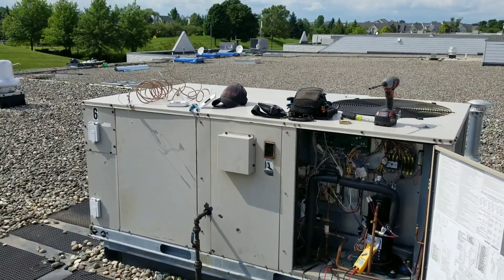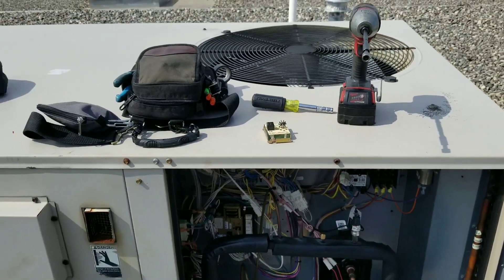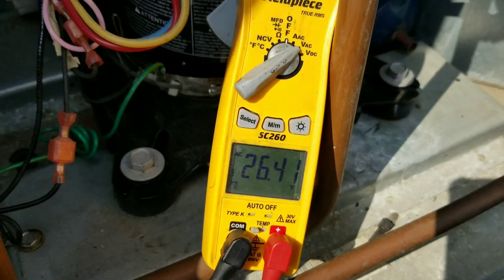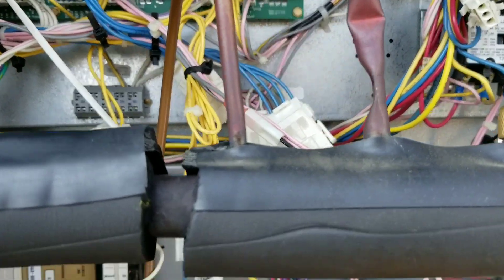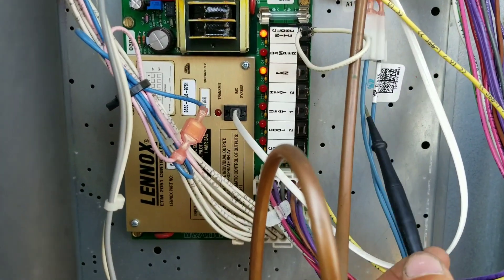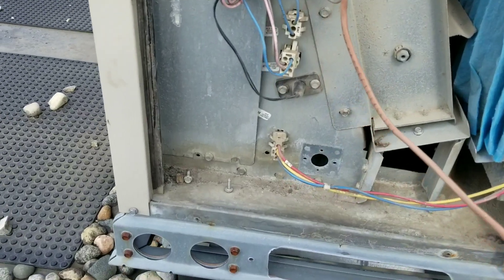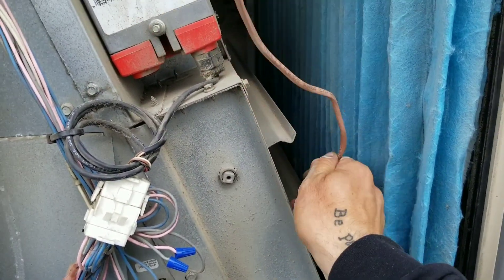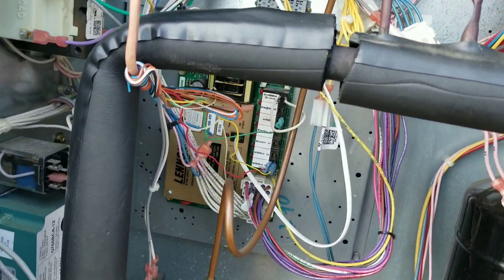AC not cooling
Today I show you how to wire a temporary thermostat to a Lennox 2051 communication board when the zone sensor fails.